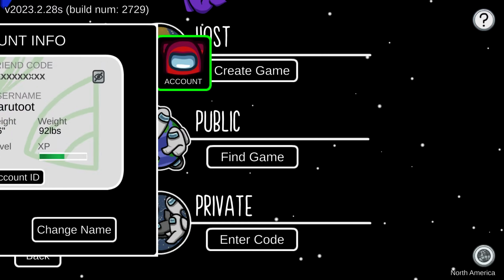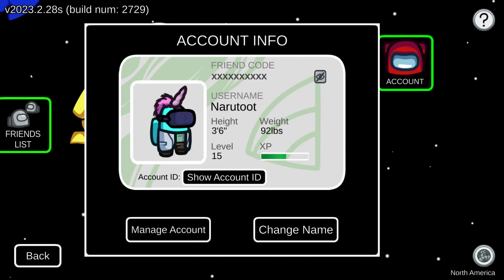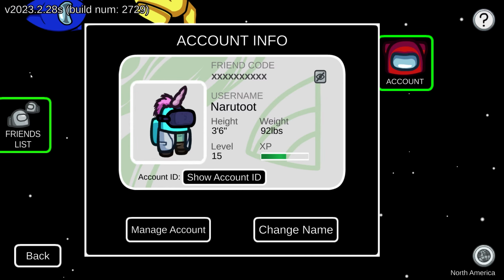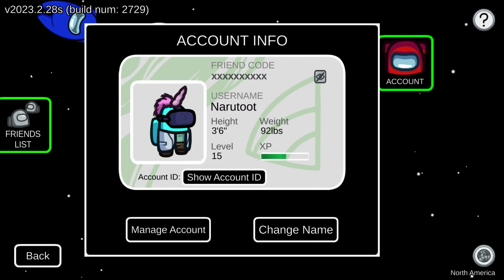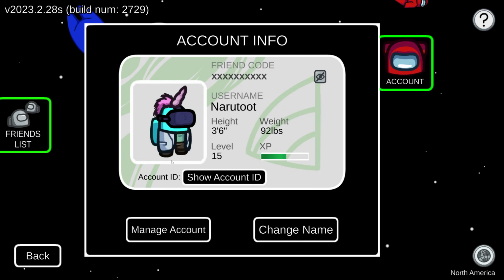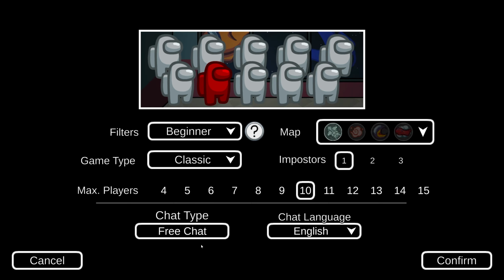How to Change Among Us Chat Mode - 2023 Free Chat vs Quick Chat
Quick guide on how to change your chat mode from Quick Chat to Free Chat in Among Us. Just create an account and login, go to your hosting options and change your chat style there. Then you should be able to connect to and communicate in any server no matter what their settings are. That way you can always easily play with your friends.